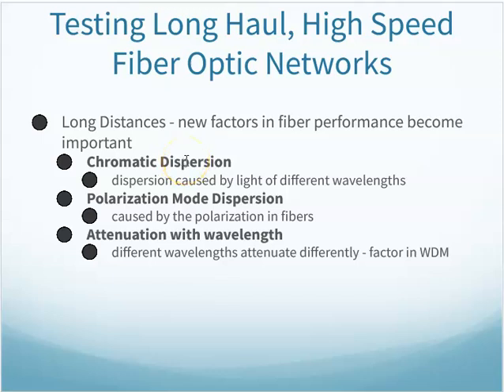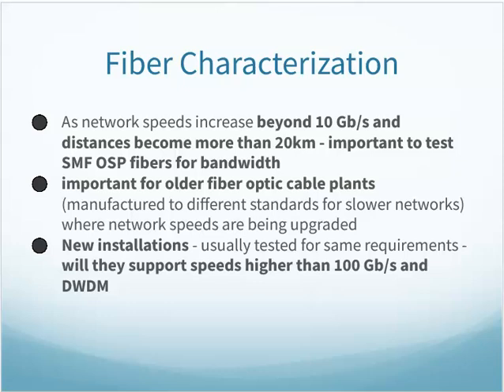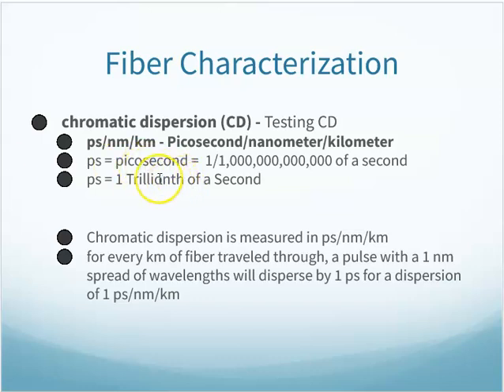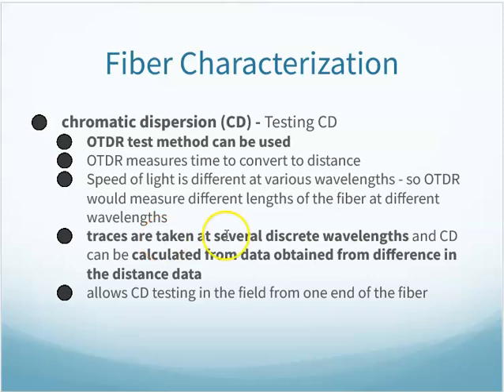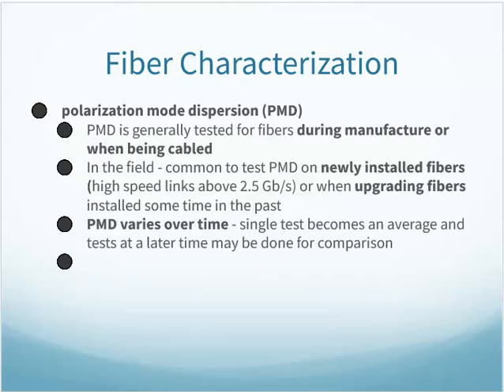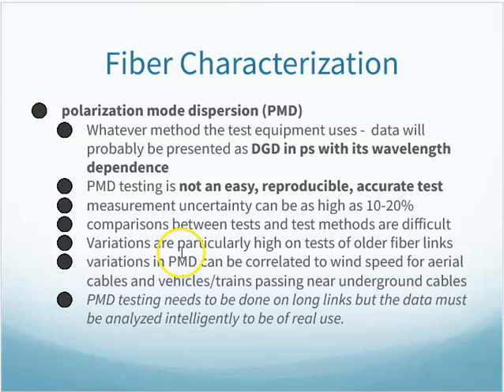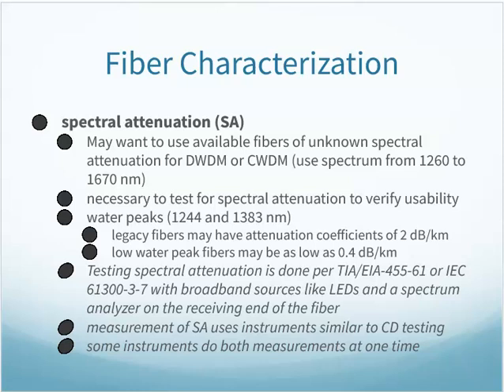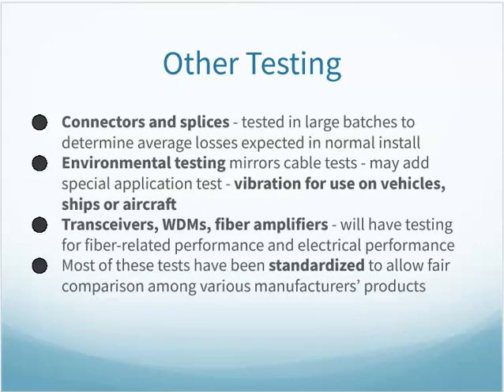CNT140 FOA FO Chap8 3 Testing 3